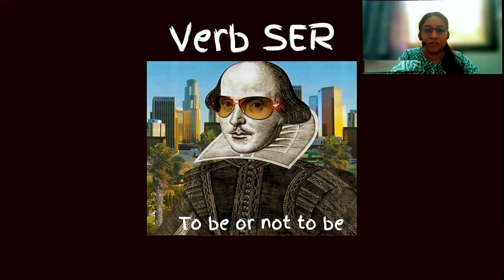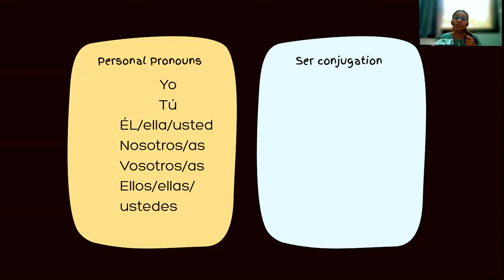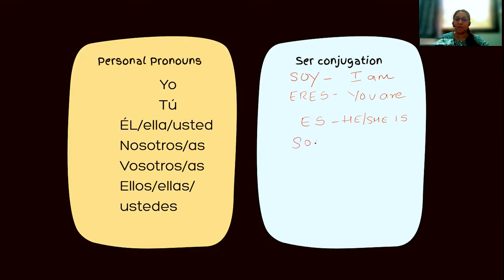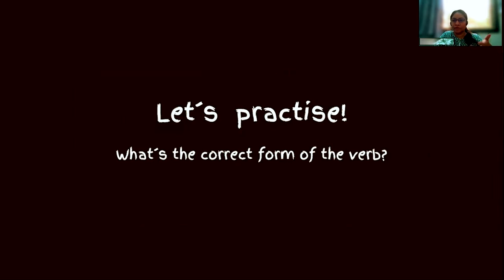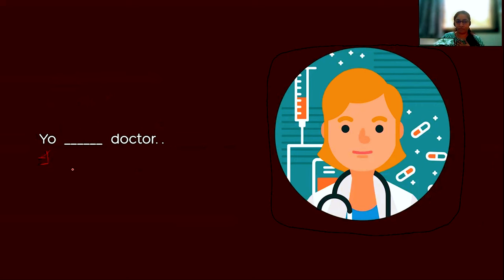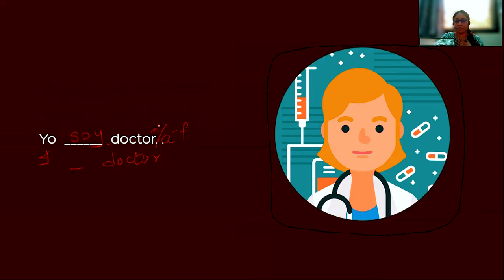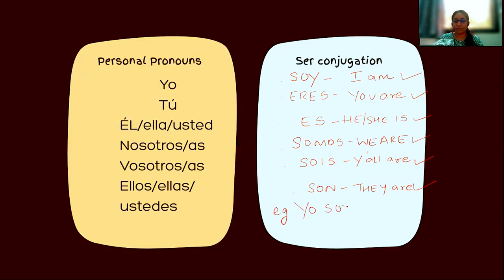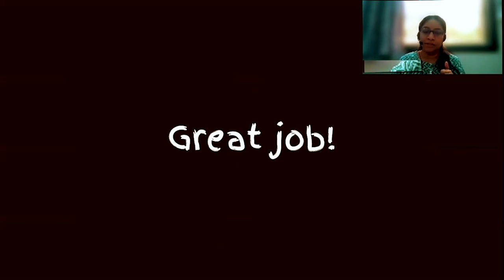Essential Spanish Verb Tutorial for Beginners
🔍 Video Highlights:

00:00     Introduction and Revision
03:45     Verb explanation
06:09     Practice